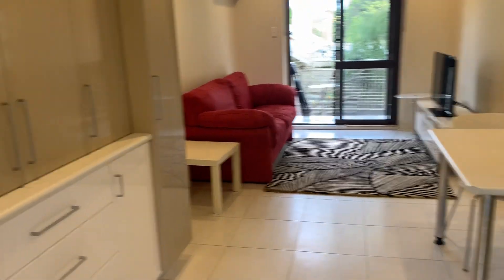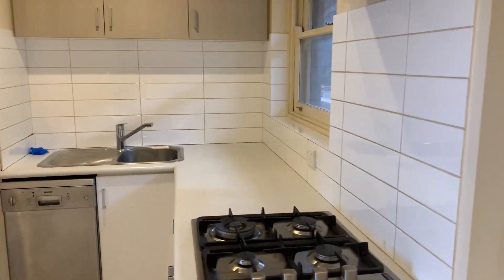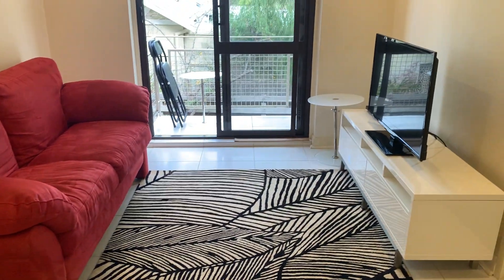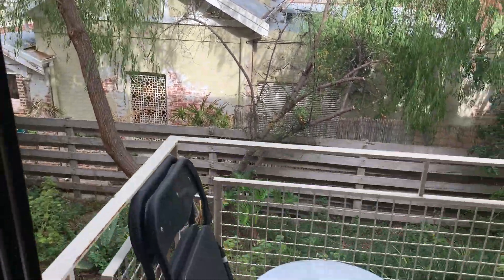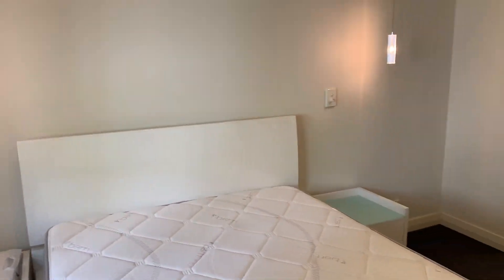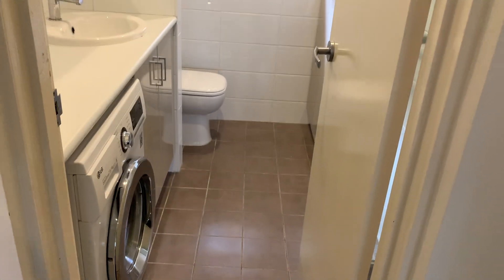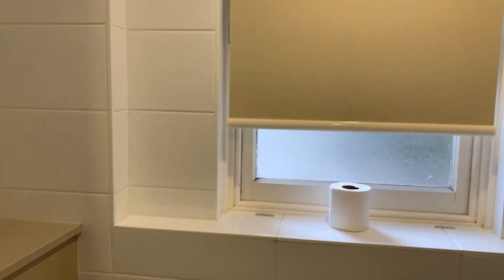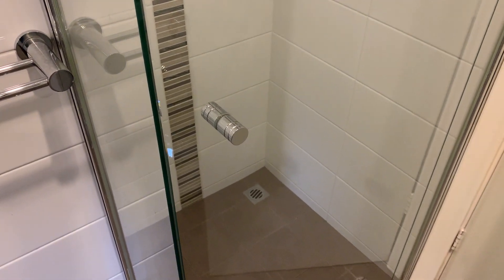Rental Video Tour - 7/36 Bagot Road, Subiaco